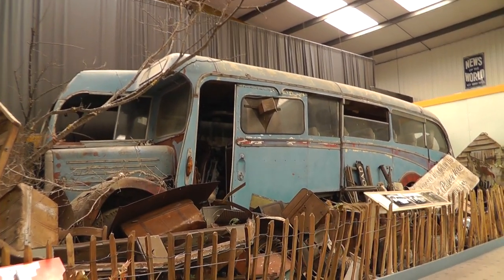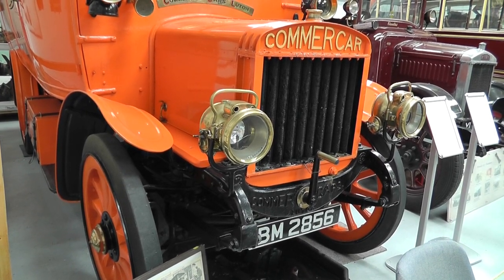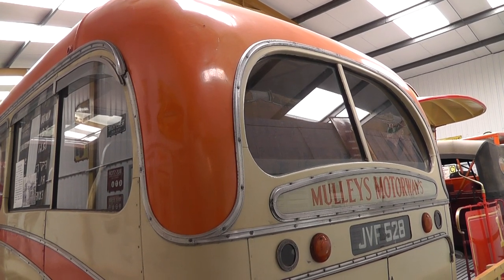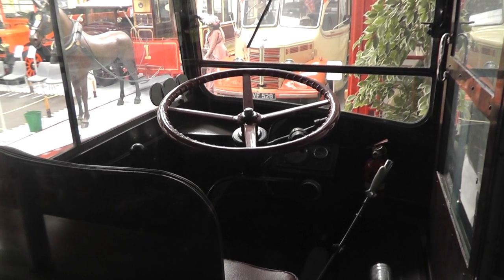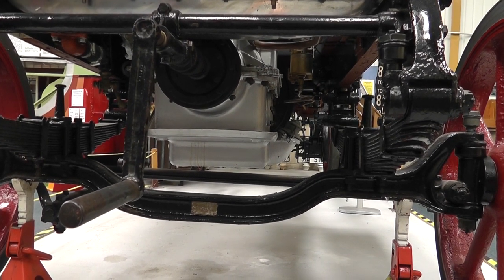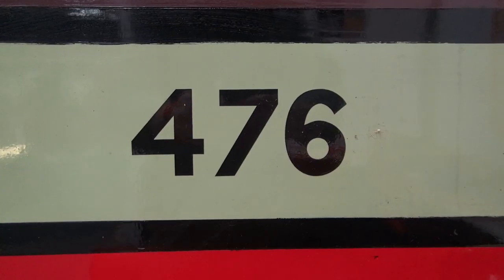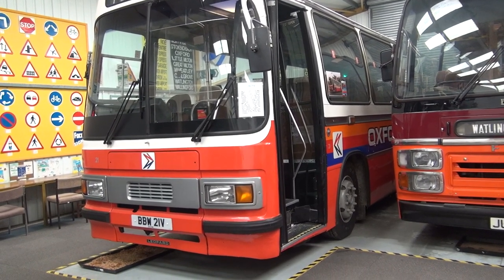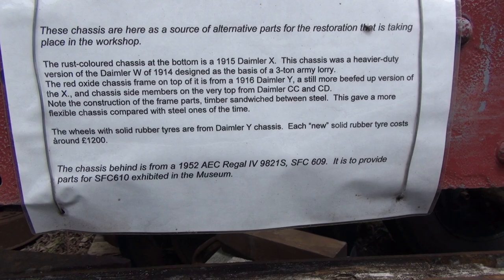Oxford Bus Museum visit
Situated just outside Oxford in the UK, this museum is a little gem. From checking in with an original ticket machine, to a walk around the packed halls filled with buses from every era, it does not disappoint. They chart bus development from First World War cast offs to vehicles built for specific duties, reacting to development of the road network. The site has been built on the site of the old railway station land, although a station still operates just outside the front gate. The exhibits are not just confined to the display halls but are also housed in adjacent buildings. There is limited access to these vehicles but you can get close enough to appreciate the effort required to keep them looking good. To this end there is also a viewing gallery in the workshops where you can see restoration in progress. The history of the various buses is fascinating and well documented for each one. I would have loved to know how many miles each had covered in their lifetime as some can build up tremendous mileages, but I guess it would be very hard to verify, couples with the problem that some of them would have only recorded hour in use not miles. Overall very well worth a visit.